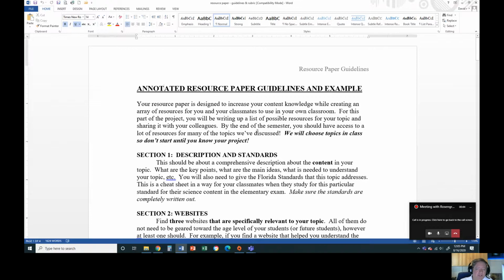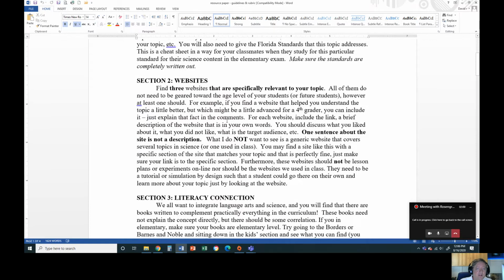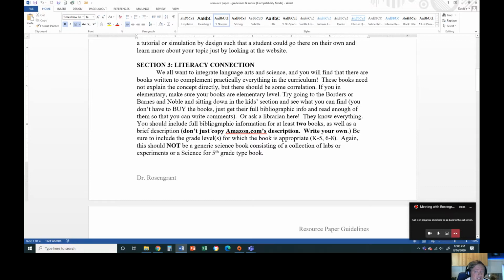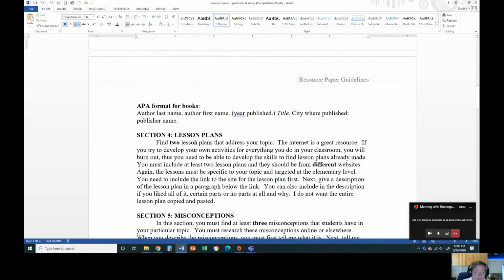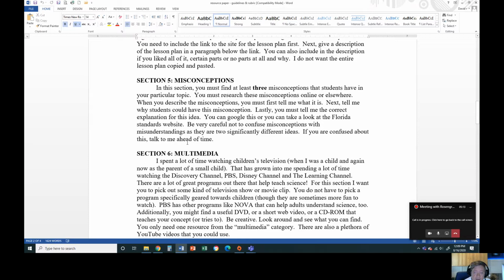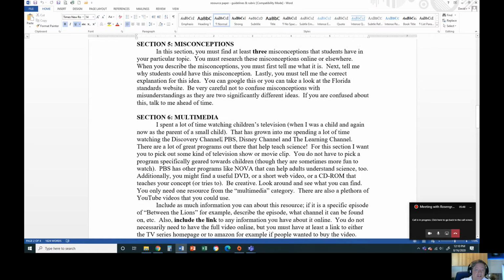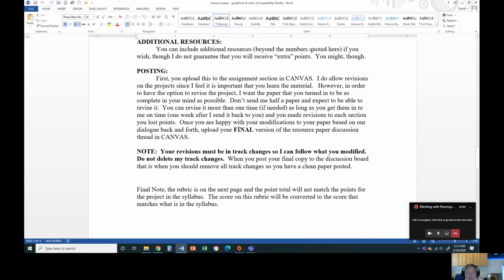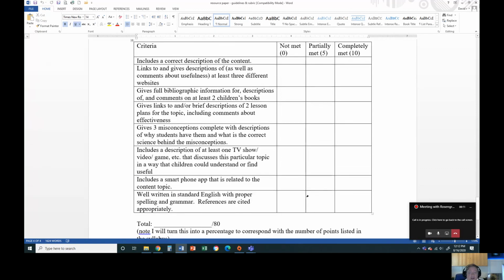Resource Paper Guidelines